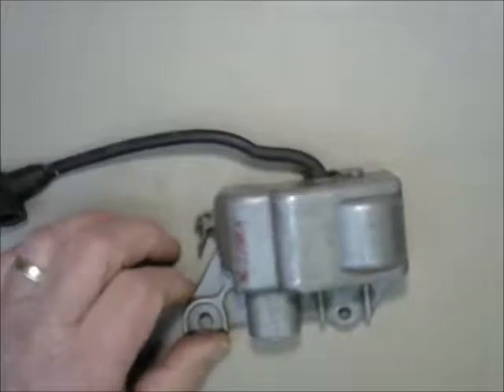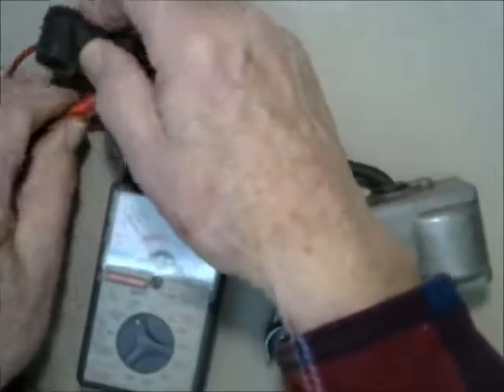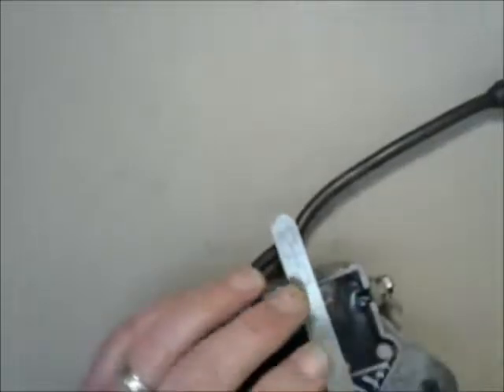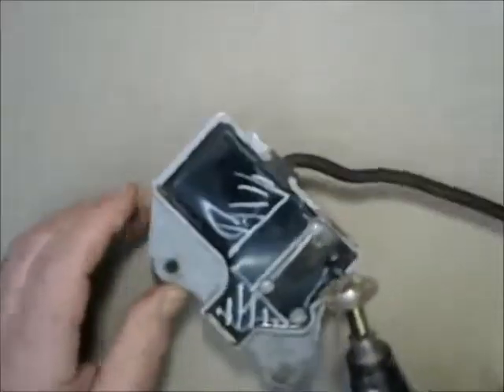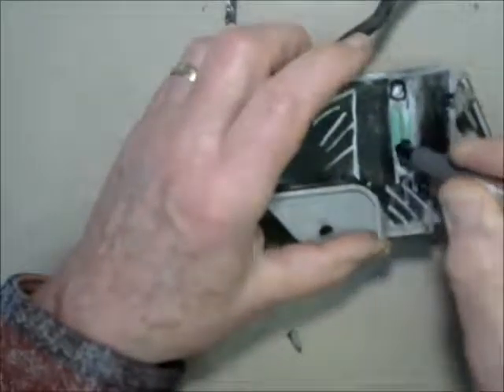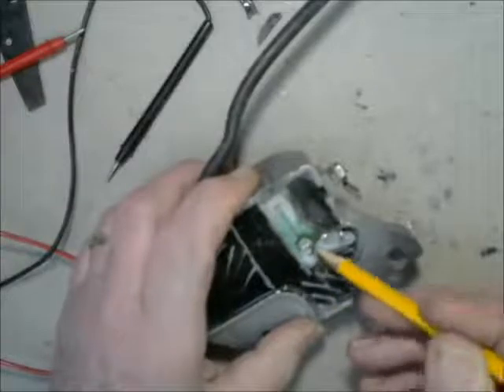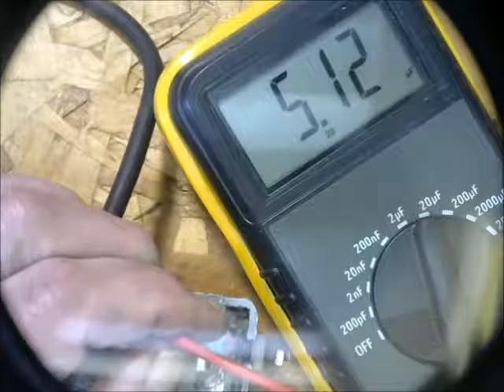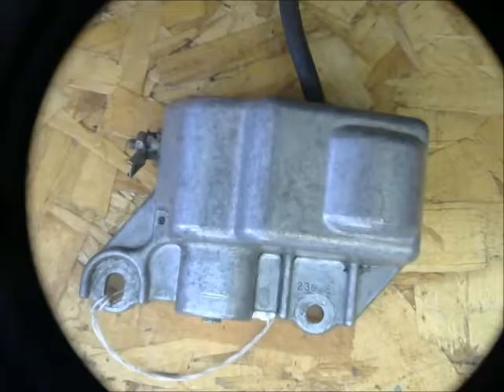Miller2E Tecumseh Ignition P2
The Tecumseh 610906 ignition is used on the Miller Blue Star 2E welder and many Tecumseh engines. When it  fails on a Over Head Valve engines,  the repair  becomes one of the limited number of options. My efforts to repair them is presented in three parts. Part 2, Individual units,  is presented here.
Part 3 is under construction.